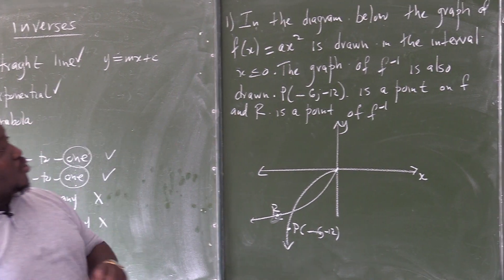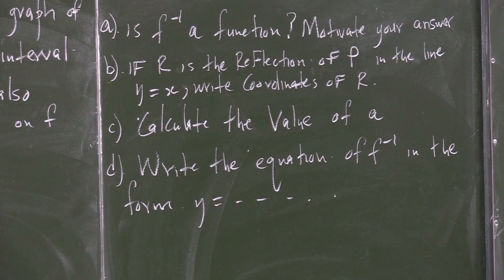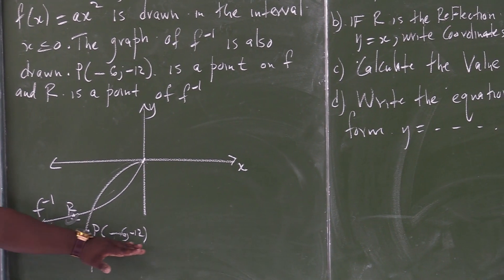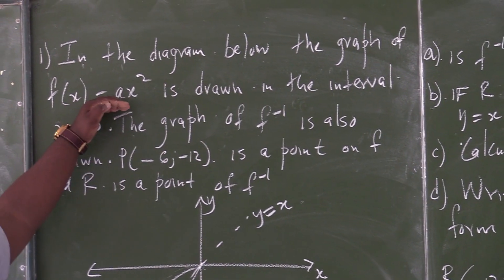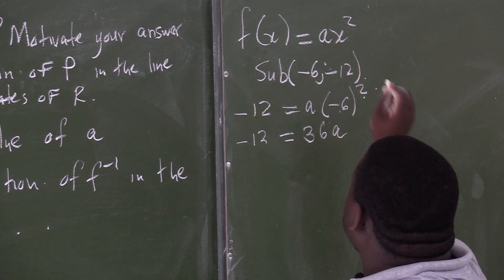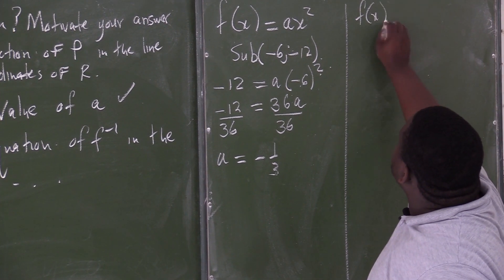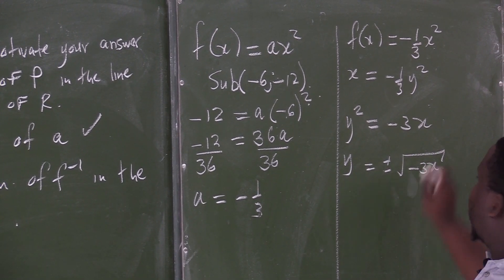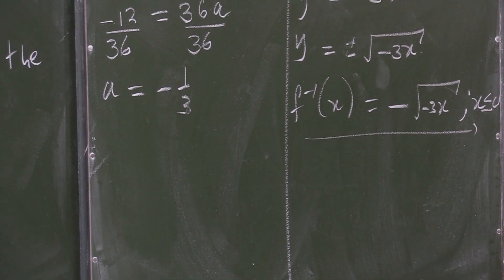Functions & Graphs | Exam Prep – VirtualX MasterClass | Series 6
Master Inverse Functions: Explore "Functions & Graphs | Exam Prep – VirtualX MasterClass | Series 6" as we delve into Grade 12 mathematics, focusing on determining and sketching inverse functions. Enhance your understanding of advanced function concepts and prepare effectively for your exams.

🌟 Series Highlights:
• Understanding Inverse Functions: Learn how to determine if the inverse of a function is a function.
• Reflection Techniques: Master the method of reflecting points along the line y=x.
• Equation Derivation: Calculate values and write the equation of the inverse function.
• Restrictions and Practical Examples: Understand the restrictions on the inverse function and follow detailed examples to reinforce your exam readiness.

Don't miss this opportunity to enhance your mathematical skills and gain a competitive edge in understanding inverse functions. Watch "Functions & Graphs | Exam Prep – VirtualX MasterClass | Series 6" and become proficient in mathematical analysis!